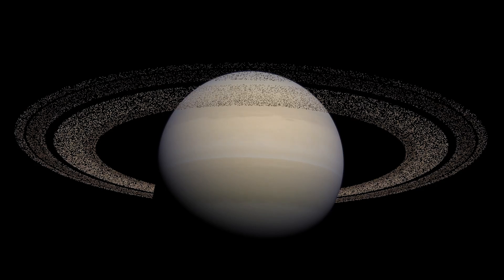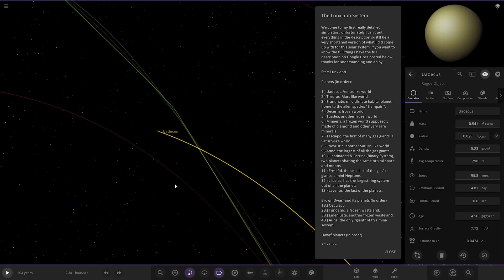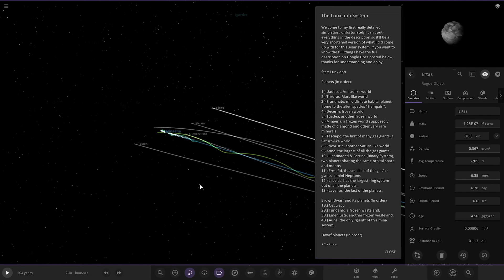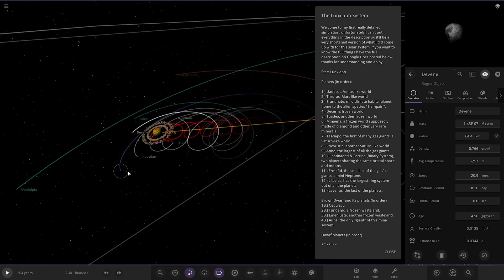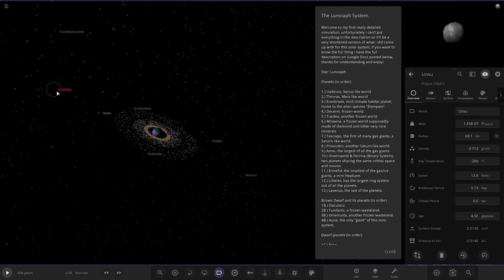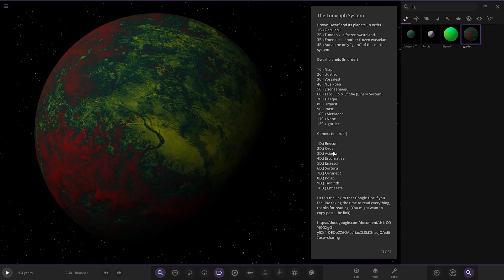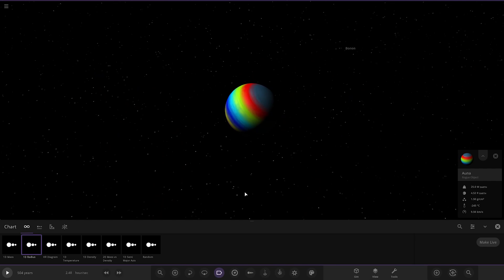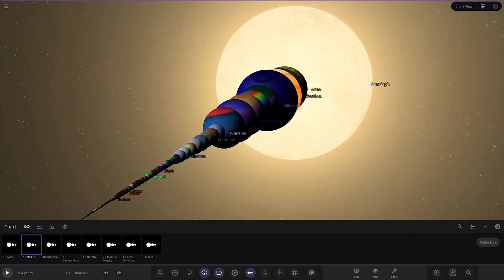A Very Colourful System! Checking Out Your Solar Systems #262 Universe Sandbox